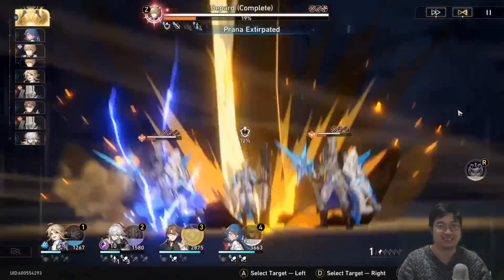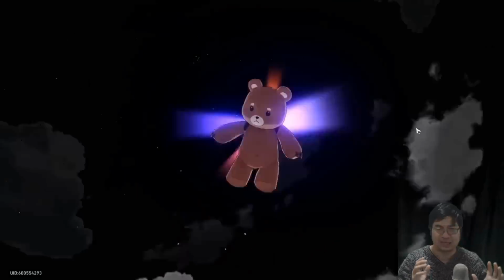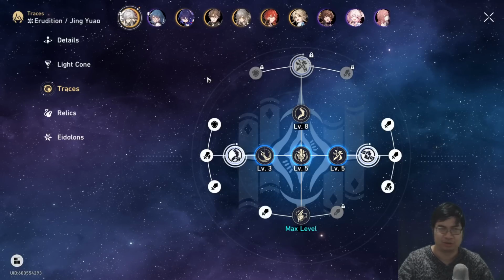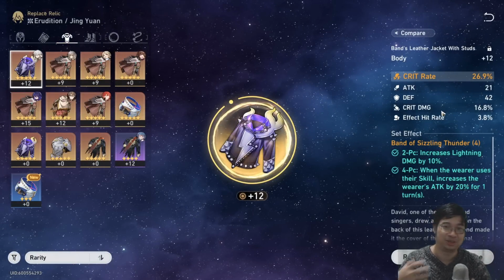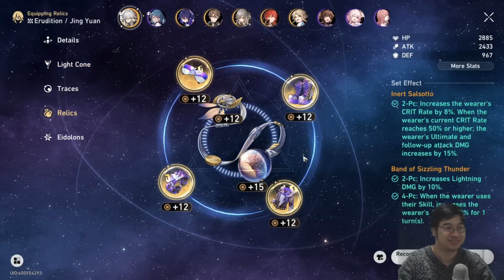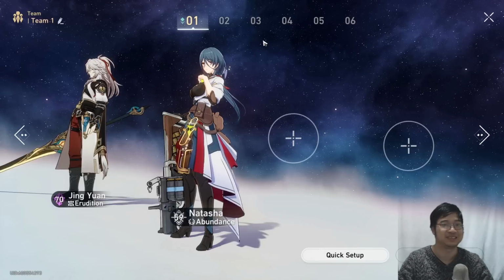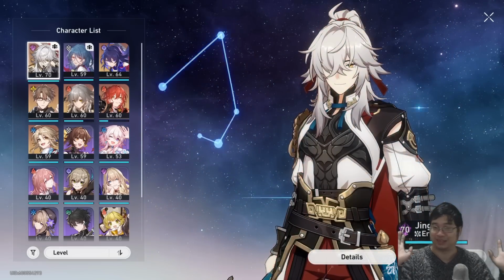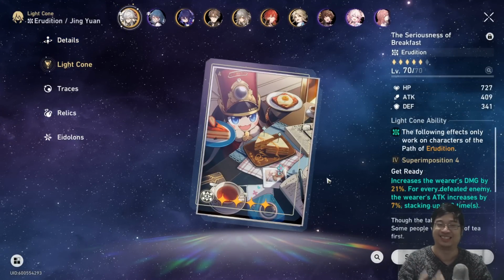AMAZING F2P DMG!! BEST 4★ Weapon + Relics Set + Team Comp For Jing Yuan!!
Here Is Our F2P Builds Guide For Jing Yuan! Using Only 4 Star Weapons, With BEST Relic Selections & F2P Team Comps For Him! Tested In Multiple Parts Of The Game!

*If you would like to support me in my passion to bring a brighter and more informative videos and would like to Donate and Support me Financially, please use my Twitch Donation Link!

Timestamps:
0:00 - Intro
0:09 Overview
1:53 My F2P Jing Yuan Weapon
2:43 Tracer Priority
5:40 Bonus Tips
6:44 Best F2p Teams For Jing Yuan
8:28 Replays To Different Test Runs
9:36 Jing Yuan Solo Test
11:40 Jing Yuan Memory Hall Test
15:13 Jing Yuan Sim World Test

Want To Share Your Great F2P Tips & Guides? With New Star Rail Tab)

Make Sure To Join Us On Instagram To See More Behind Scene Clips & Fun Moments Of Matt & Yunie IRL!